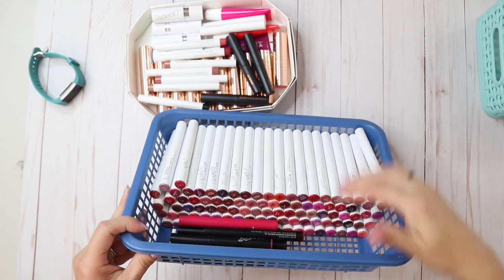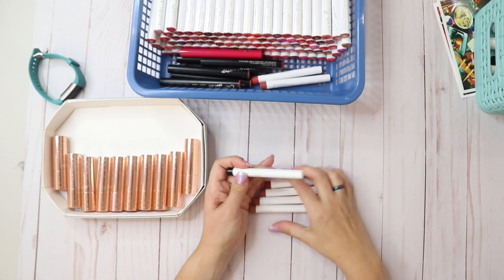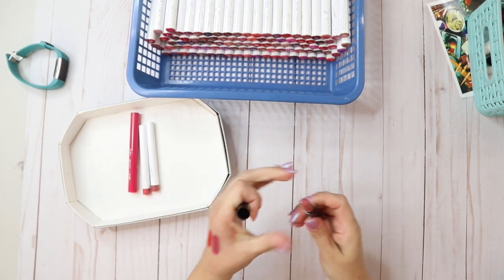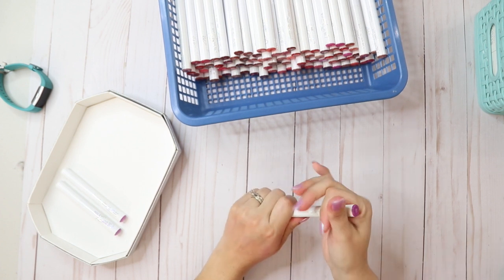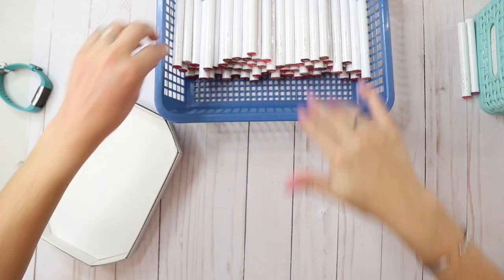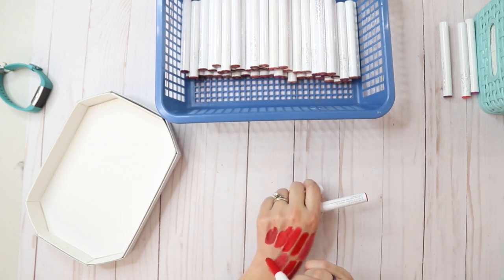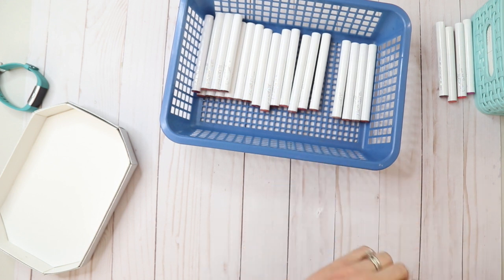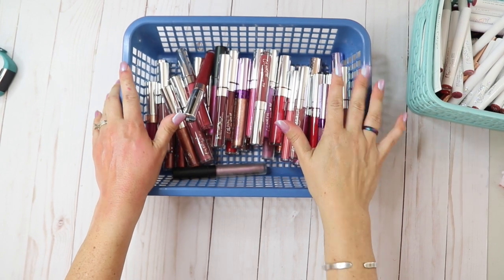Makeup Declutter Part 2 | Colourpop Traditional Lipsticks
Here is part 2 of my Colourpop lippie declutter.  It is also part 2 of my complete lip product declutter.  Here is the link for the 1st video...